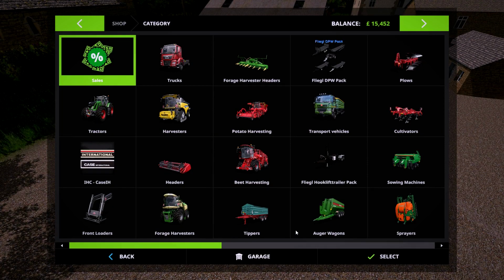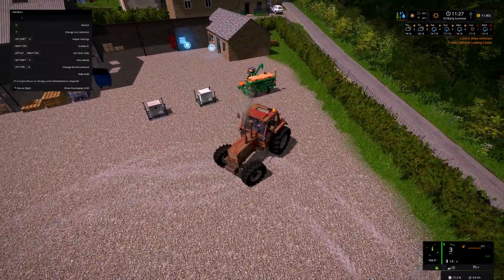FS17 | Ep #15 - Gwenddwr V2 - Corn Conversion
Finishing switching 3 & 4 from grass to corn